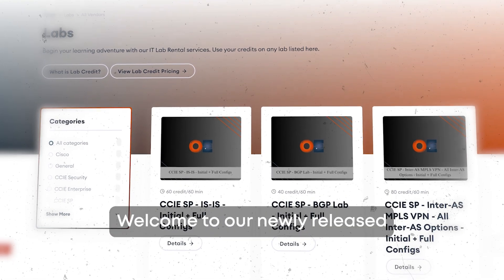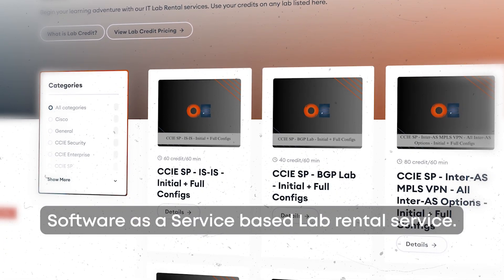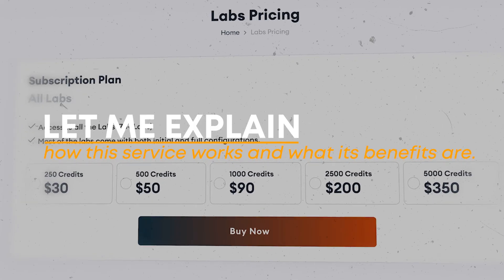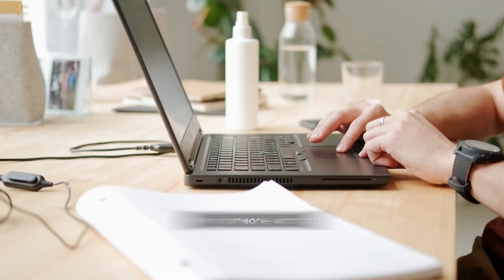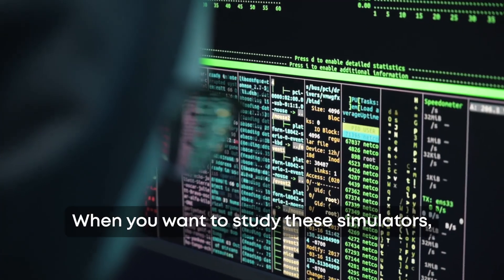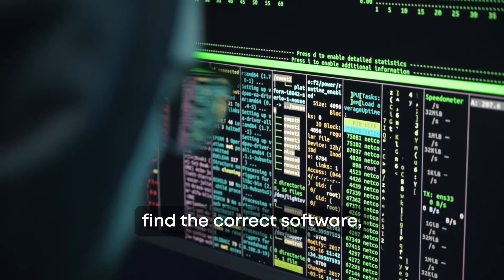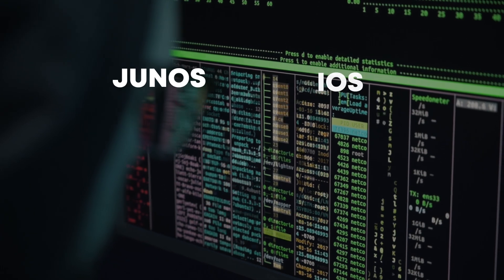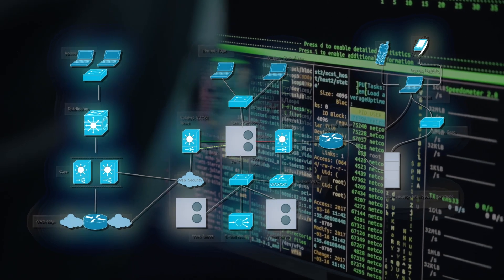Master the CCIE Lab Without Buying Expensive Equipment 💻🔥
Mastering the CCIE Lab Without Breaking the Bank! Are you tired of spending a fortune on expensive equipment to prepare for the CCIE Lab exam? Look no further! In this video, Orhan Ergun, a renowned CCDE expert, shares his expertise on how to master the CCIE Lab without buying expensive equipment. Orhan will guide you through the process of designing and configuring a scalable network architecture, covering key concepts such as routing optimization, BGP routing, and MPLS configuration. Whether you're an enterprise or service provider network engineer, this video will provide you with valuable insights and practical tips to help you ace the CCIE Lab exam and boost your career in Cisco networking. So, what are you waiting for? Watch now and start building your skills in network design, comparison, and routing!